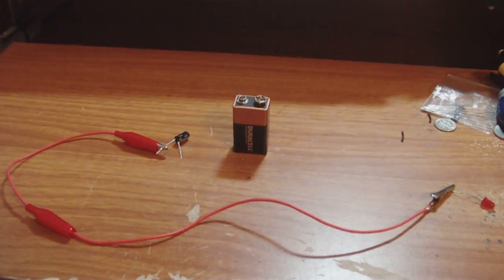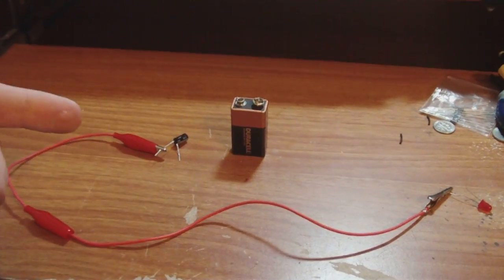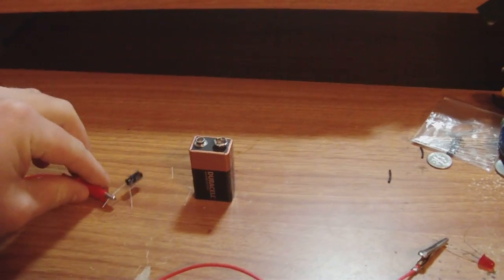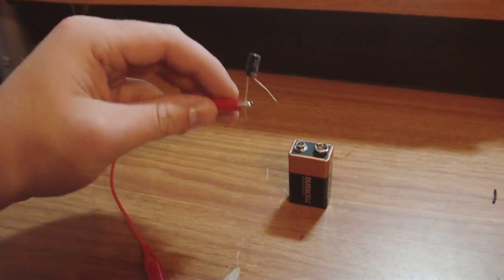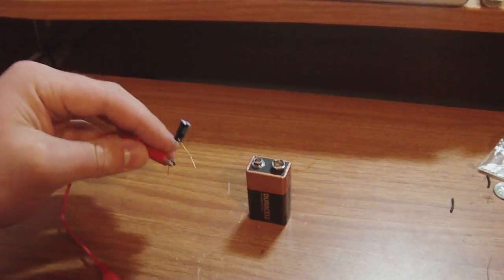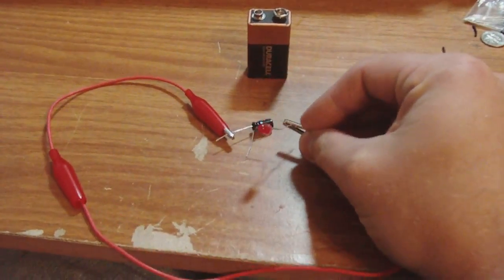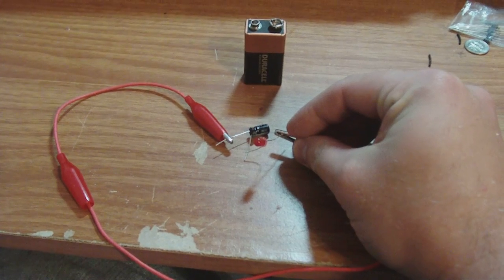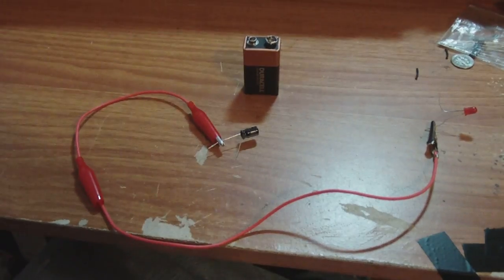Captret PROOF OF OVERUNITY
Charge once and get double the enegy back!

Also notice that the captret part glows brighter and longer then the capacitor part.